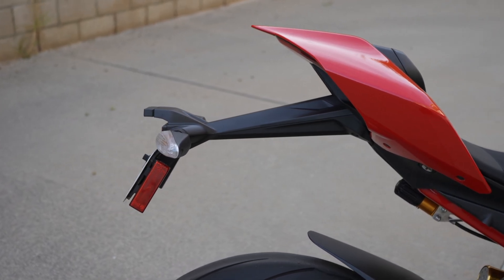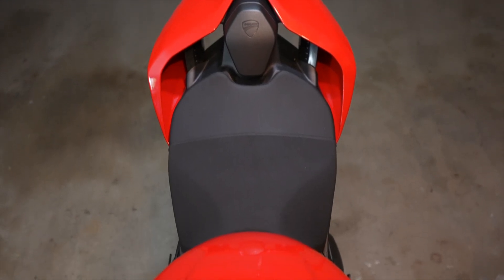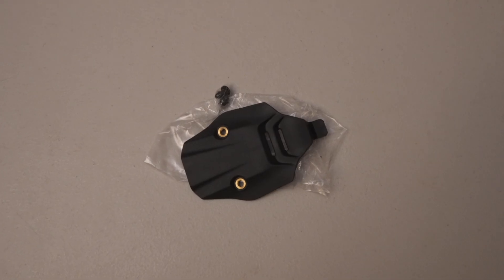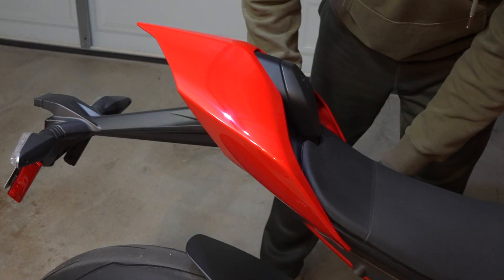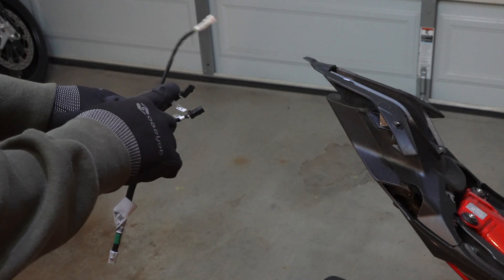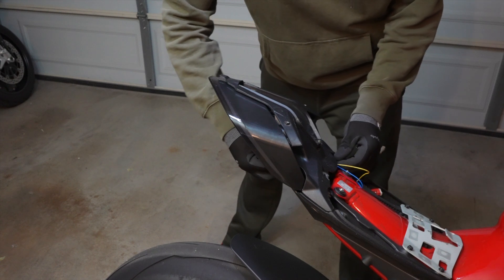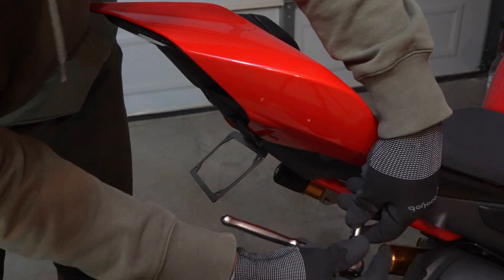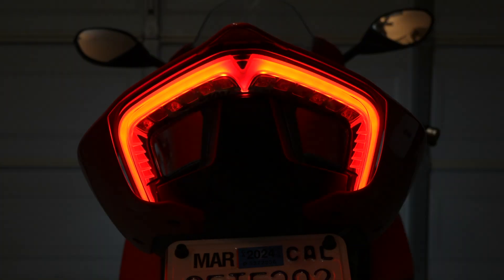Ducati Panigale V4 - Mod 6 - V4Evo Integrated Tail Light Kit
Finally got around to eliminating the ugly 2022 Ducati Panigale V4 stock fender/tail light. Instead of the NRC tail tidy kit that everyone seems to use, I went with the V4Evo Integrated Tail Light Kit.

Videos that helped me when I installed my kit-

0:00 - Intro
0:43 - What's in the box?
1:24 - Installation
3:24 - Final result